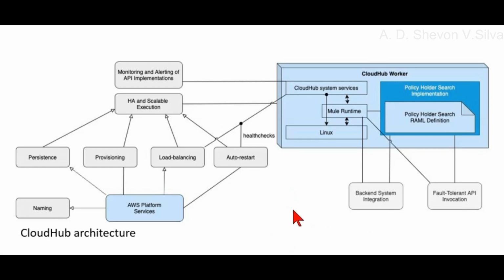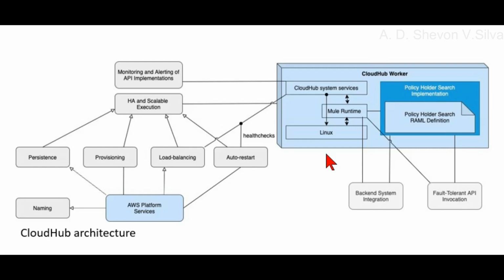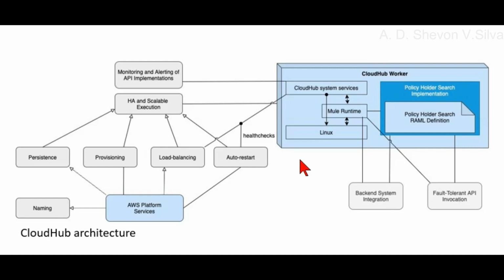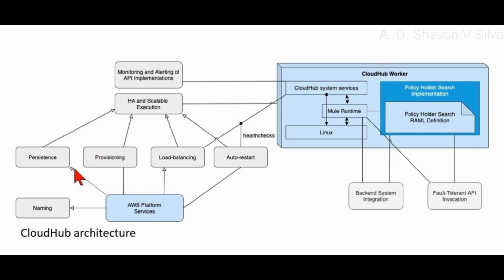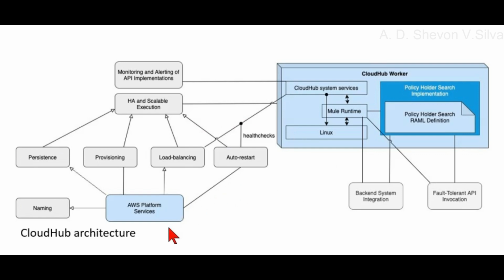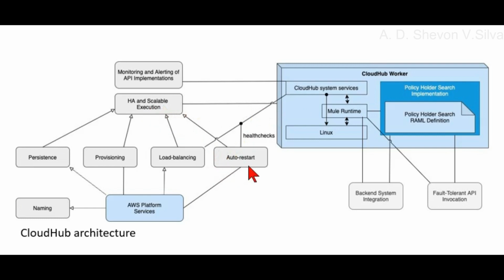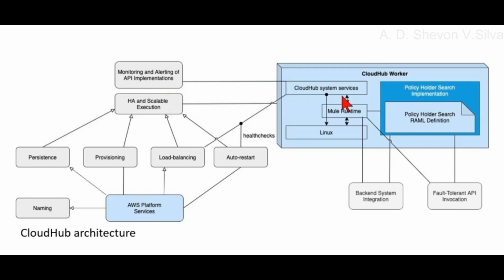CloudHub Architecture (in MuleSoft)